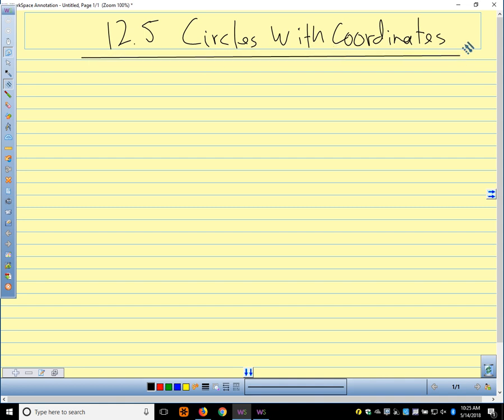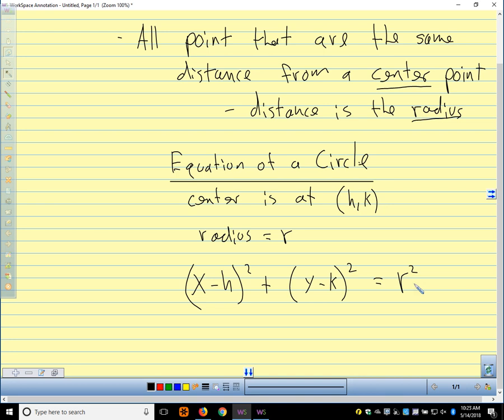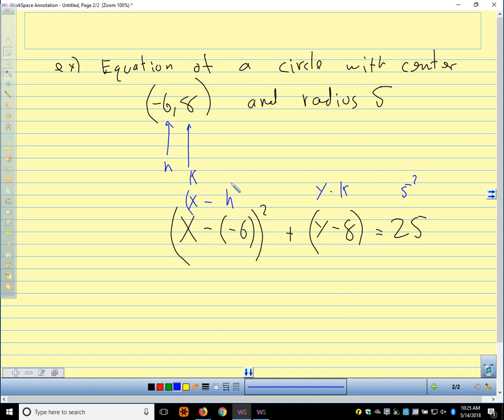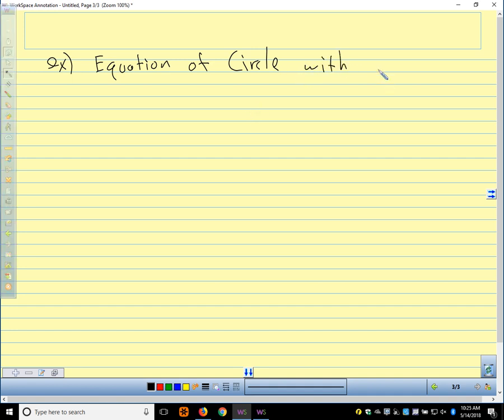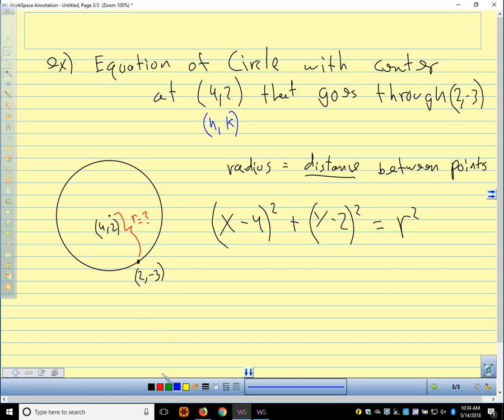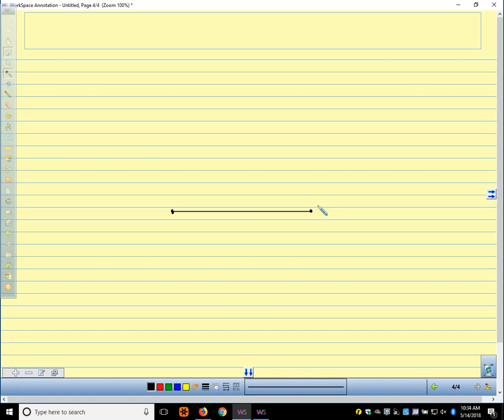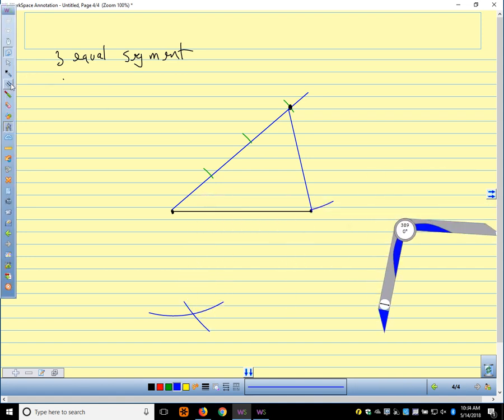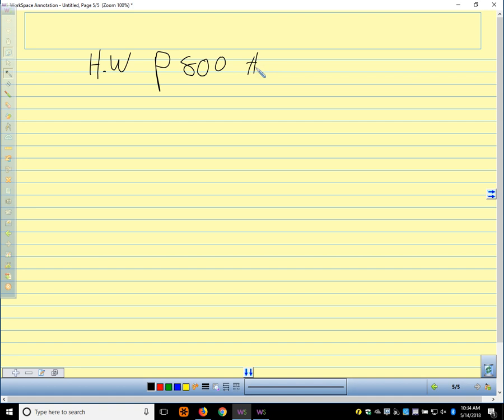Geometry 2018 12.5 Circles with Coordinates